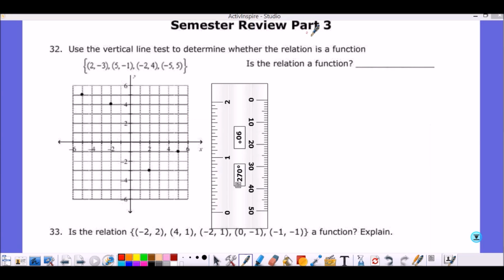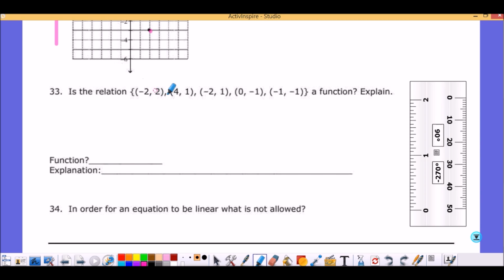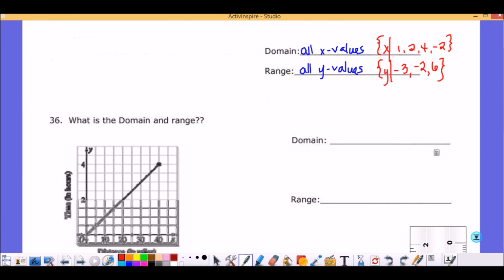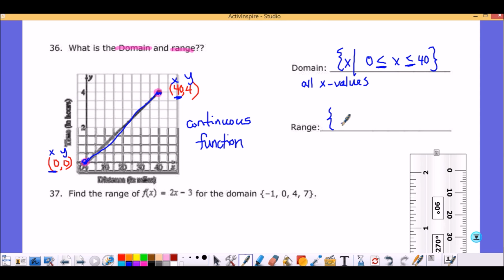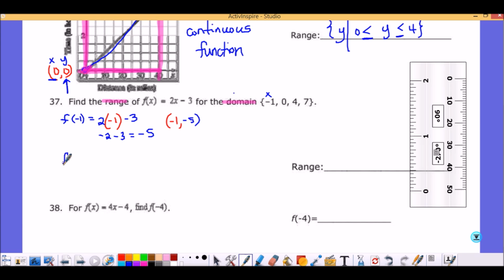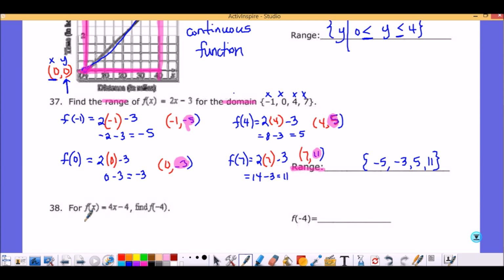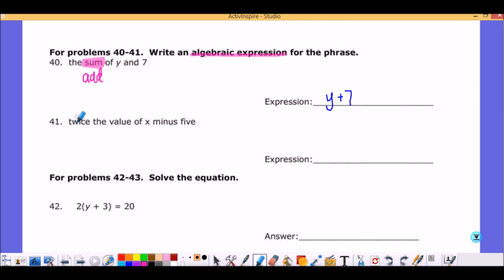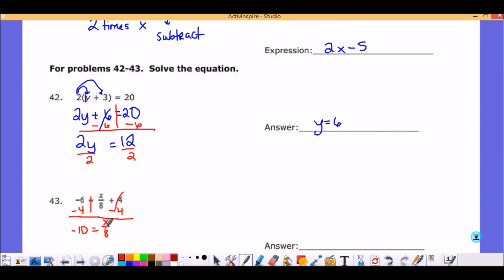1617 Fall Semester Review part 3